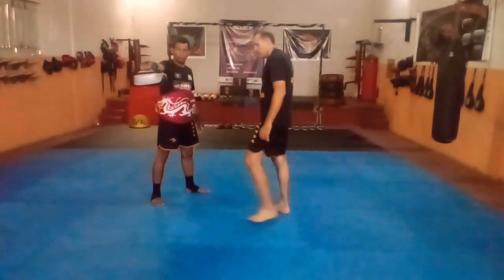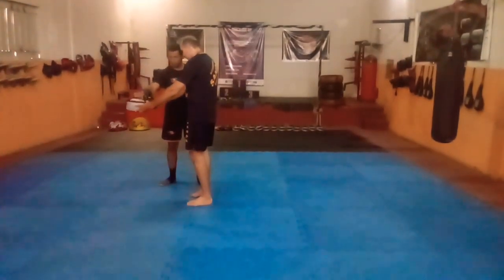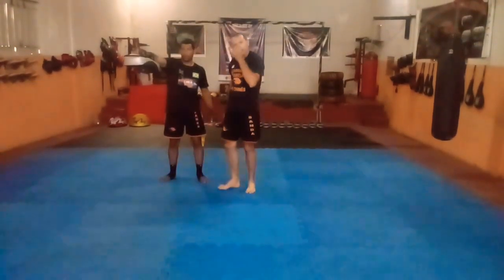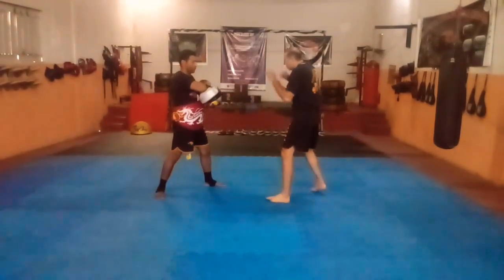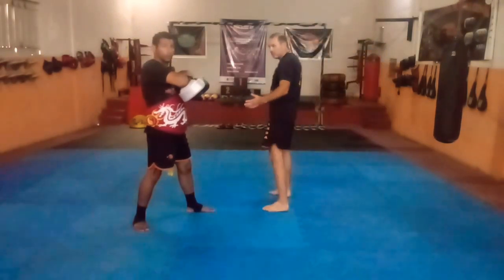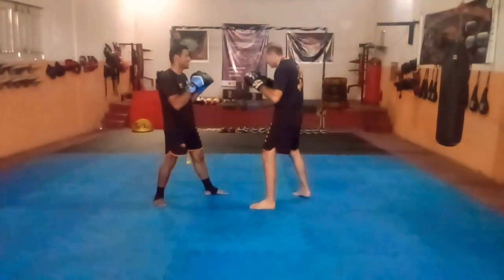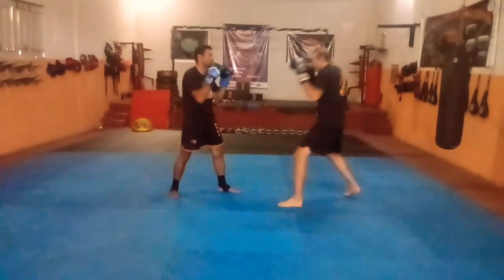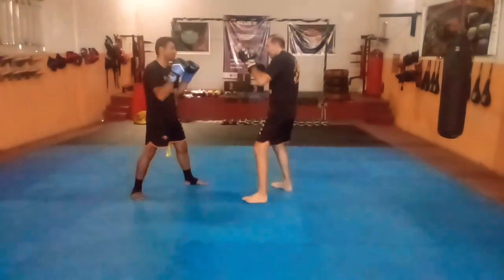JOELHADA AEREA VOADORA FACIL NO SANDA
E se galerinha do canal sanda, hoje eu trago um exercício para vocês aprenderem uma JOELHADA aérea super fácil e prática, além de ser muito eficiente e potente, não esqueçam de curtir, comentar e compartilhar beleza abraço e obrigado d